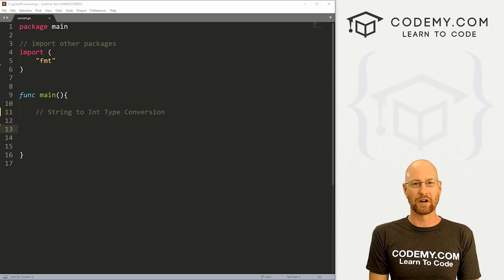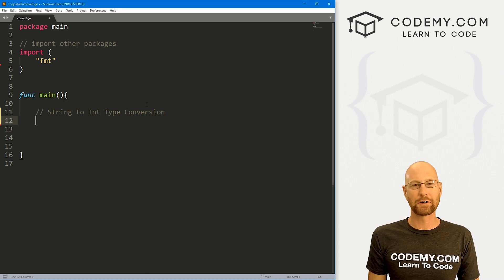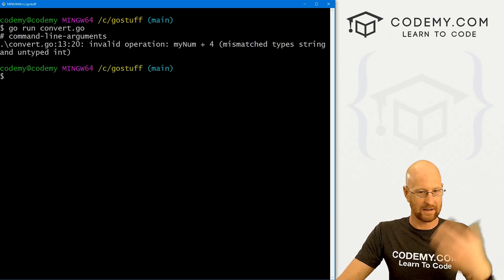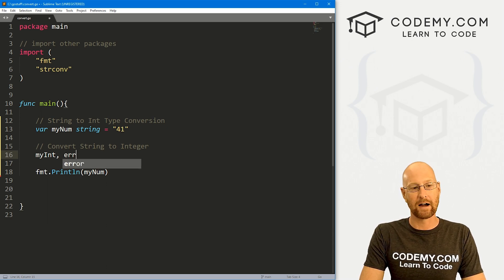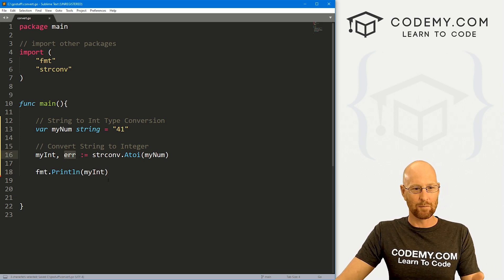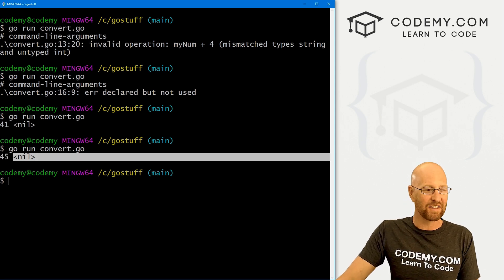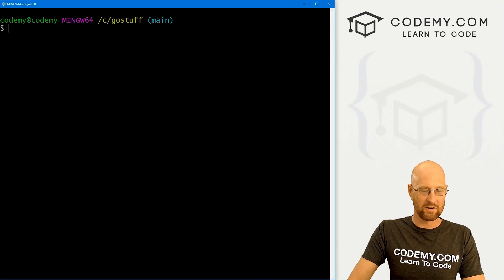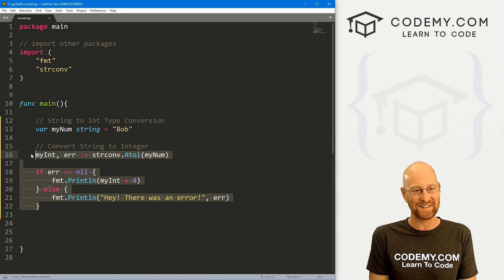How To Convert Strings To Integers In Go - Learn Golang #10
In this video we'll learn how to convert Strings to Integers in Golang.

To convert a string into an integer in Go, you'll neeed the strconv library and the Atoi() Function.

You'll also need to account for errors that the Atoi() Function will return when it converts a string to an integer.

Timecodes

0:00​​ - Introduction
0:55 - Create a String Variable
1:50 - Import strconv
2:05 - Convert String To Variable
2:52 - Understanding Errors
3:52 - Create If Statement
4:35 - Create an Error To Test
5:05 - Conclusion